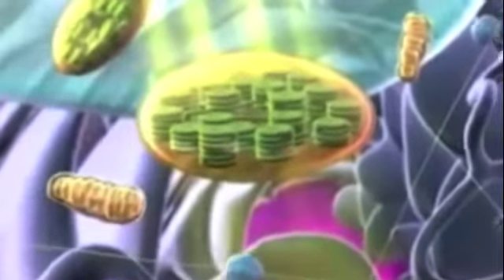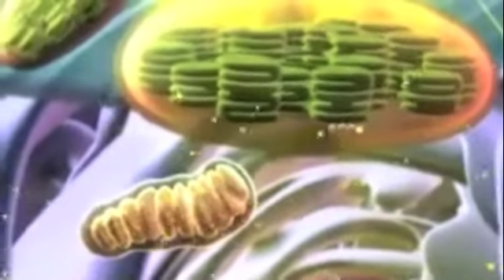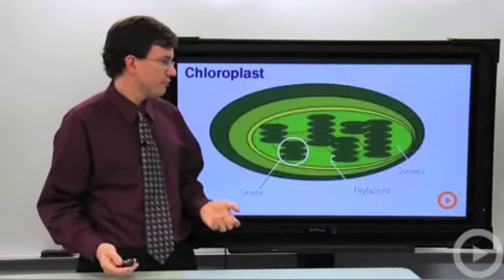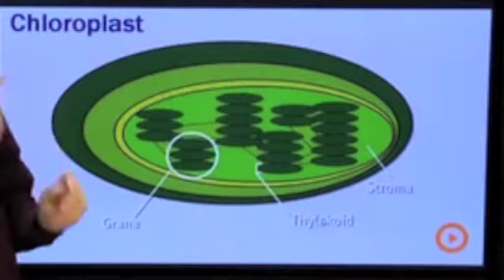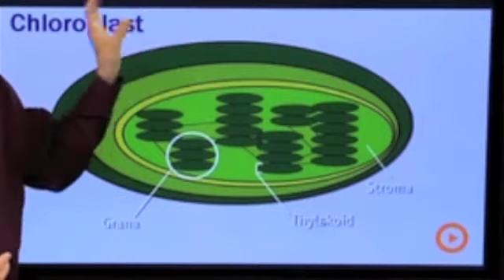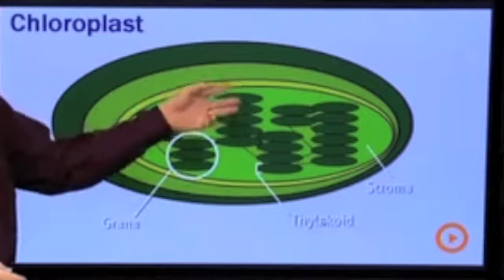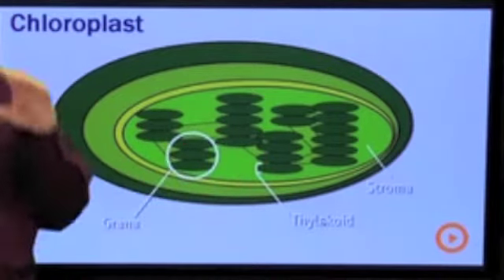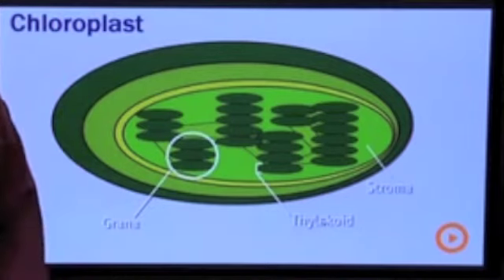Bio Photosynthesis Map